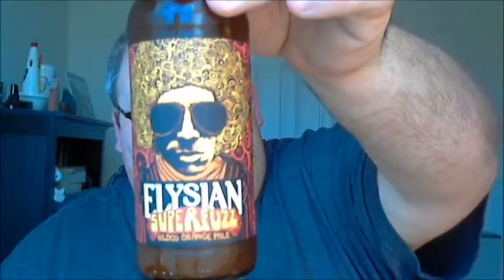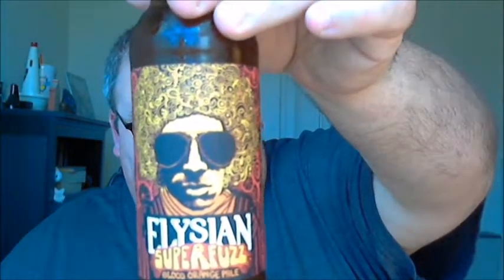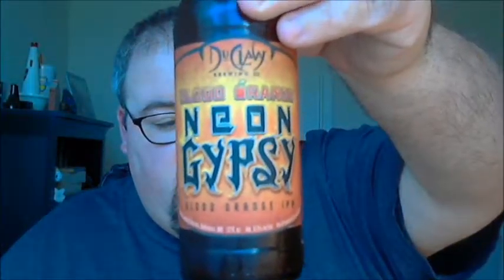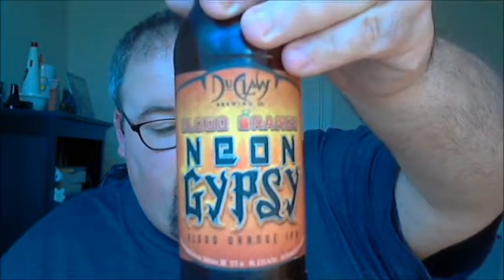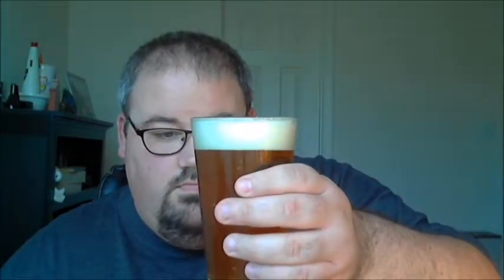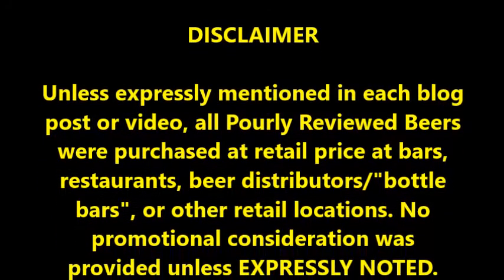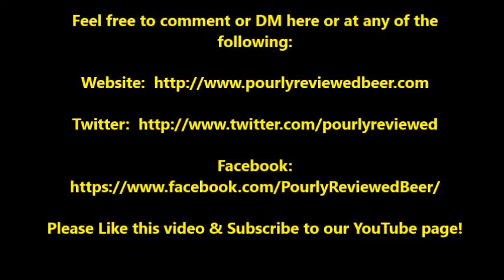PRB #54: A Pair of Blood Orange Pales (10/23/16)